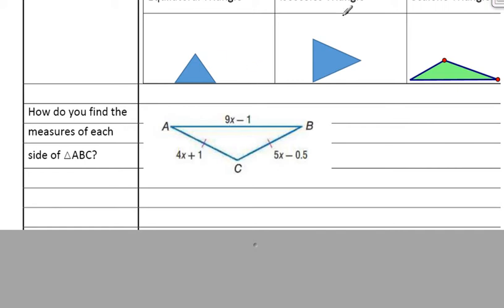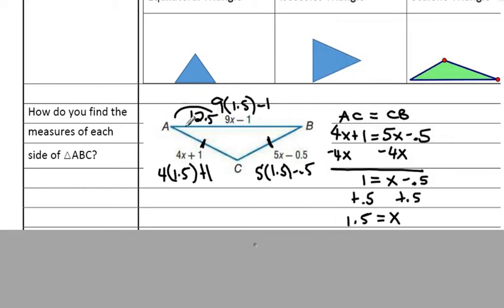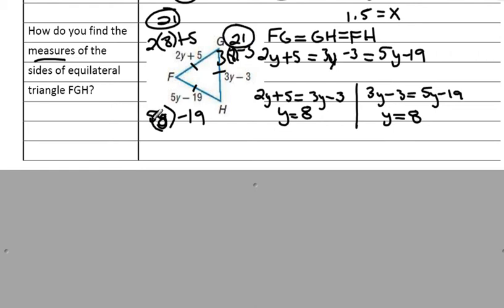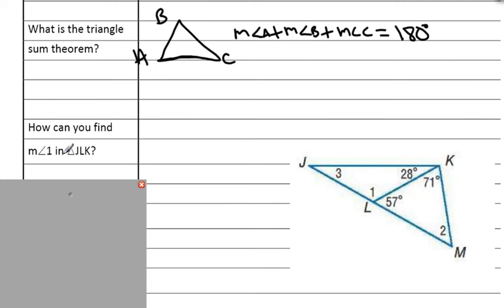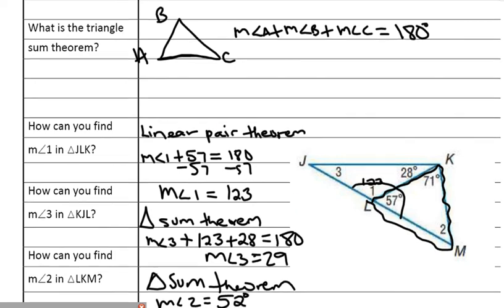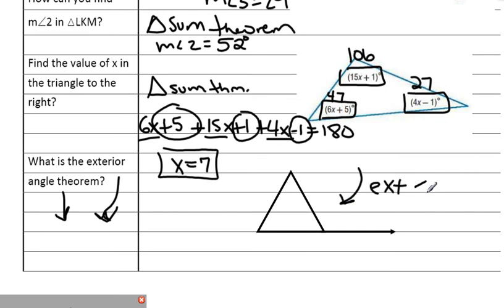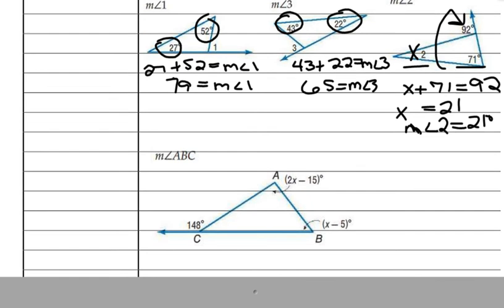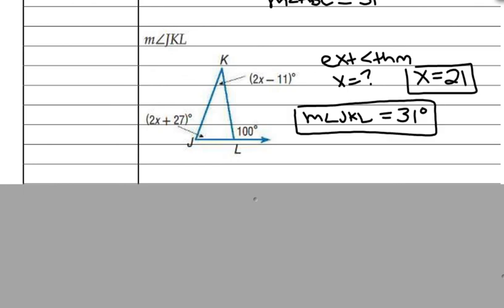Classifying Triangles Video Lesson